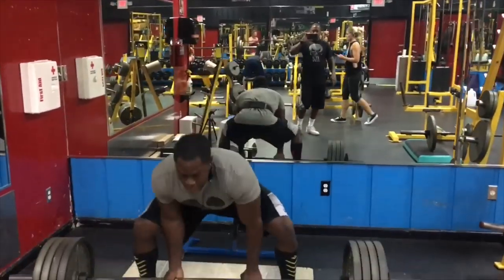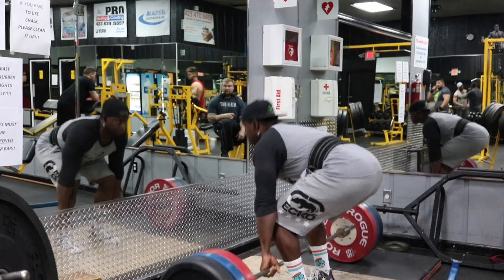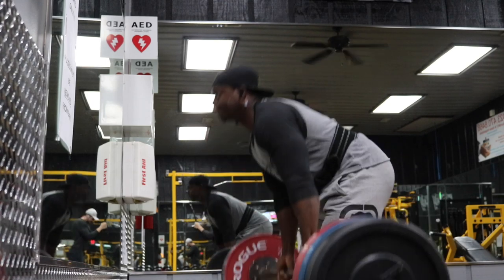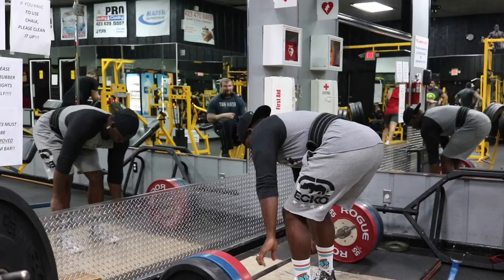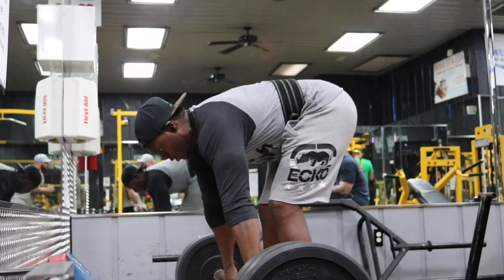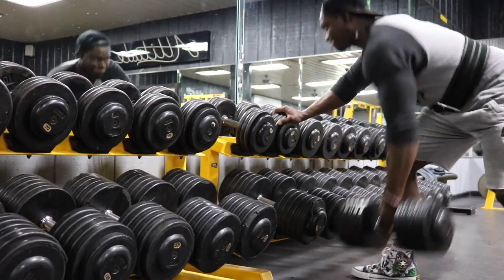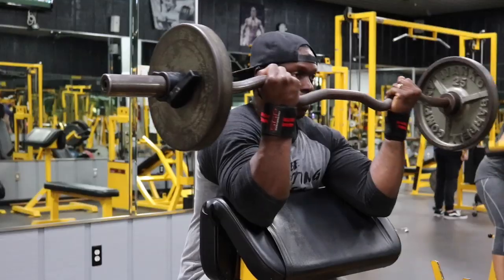Strength Building Back Workout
Tuesday’s Workout BACK | TRAPS | BICEPS (Day 5 Week 4)
1) Conventional Deadlifts 4 sets x 5 reps (Using 70% of 1RM. Rest 2 minutes after each set)(I used 335lbs)(My max is 475lbs)
2) Pendlay Row 6 sets x 6 Reps reps (Rest 1-2 minutes after each set)(I used 185lbs)
3) Dead Stop Single Arm DB ROWS 2 sets x 6 reps (Rest 1-2 minutes after each set)
4) Dead Stop Pull Ups 6 sets x 6 reps (Rest 1 minute)
5) E-Z Curl Bar Preacher Curls 6 sets x 8 reps (Rest 1 minute)